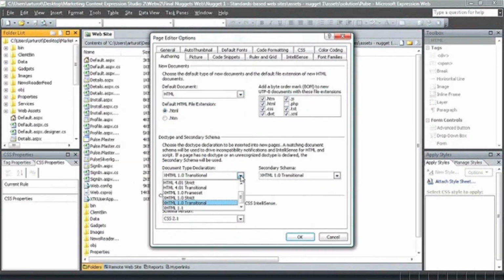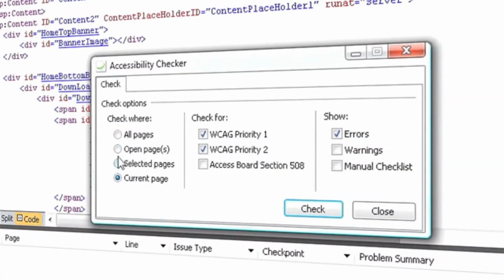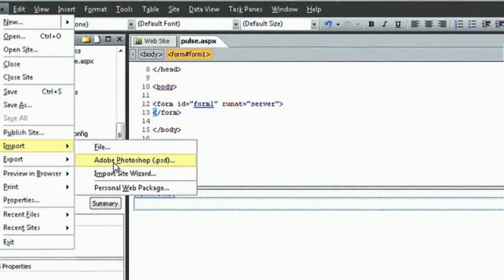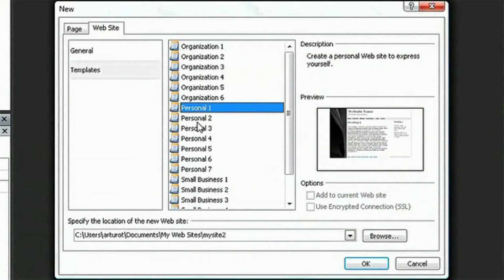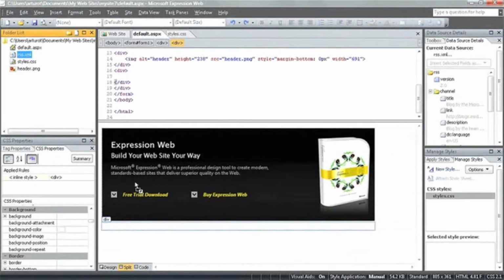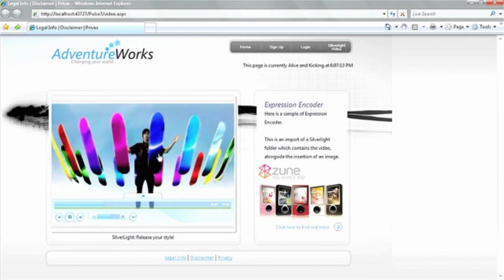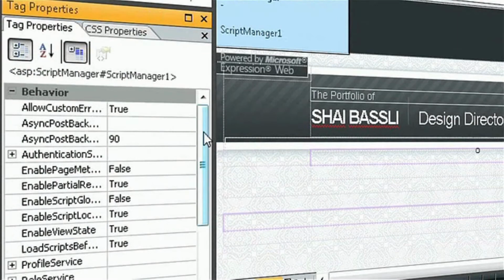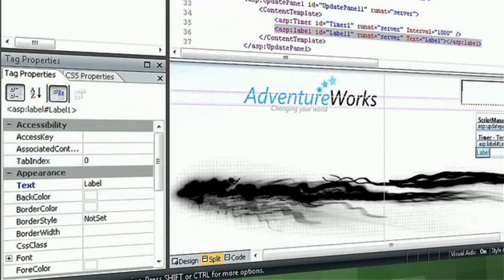Microsoft Expression Web 2